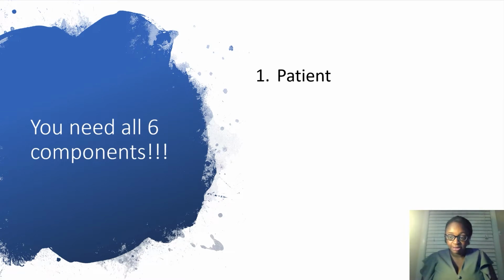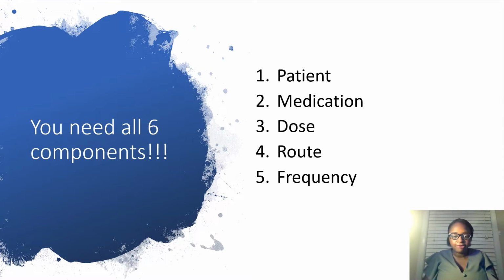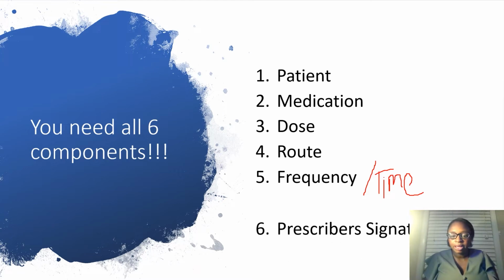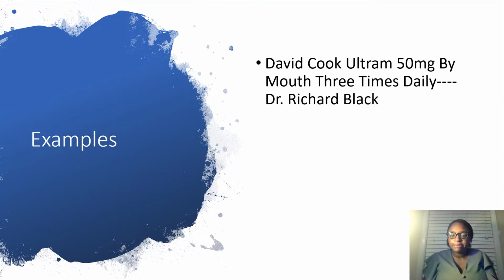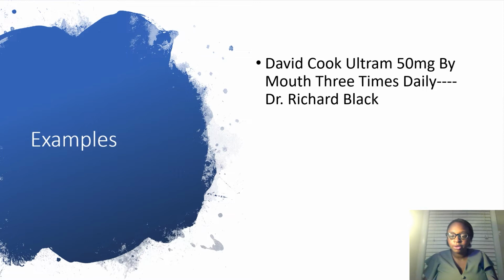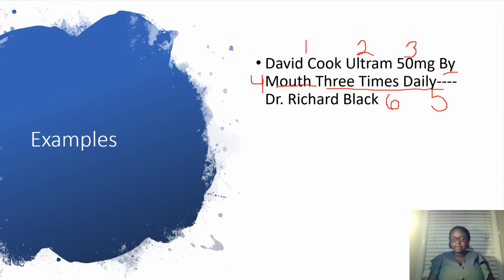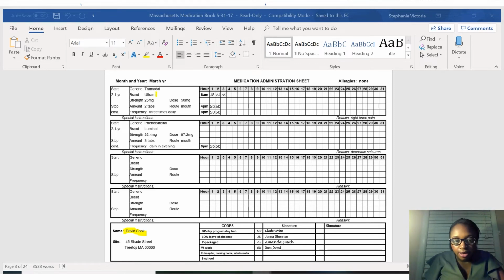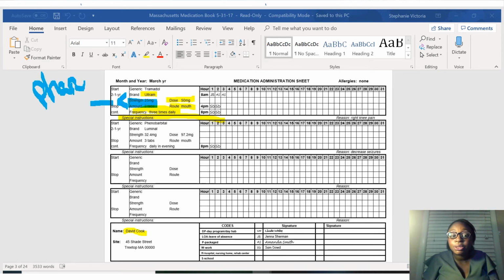Part 2 - Medication Administration Program (MAP) Certification - 6 Components of a Med Order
Enroll in our MAP (Medication Administration Program) classes - Classes start 1st & 3rd Thursday of every month

Medication Administration Program (MAP) - This video explains how to precisely identify and check all 6 components of a med order to ensure proper medication is administered.